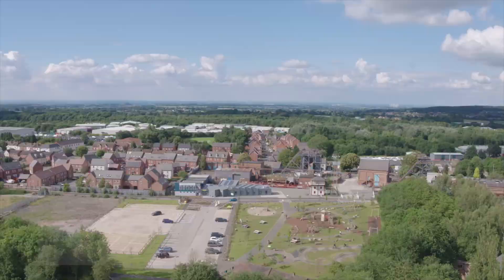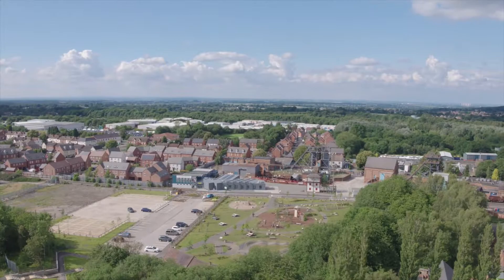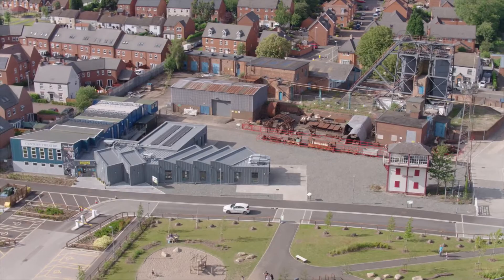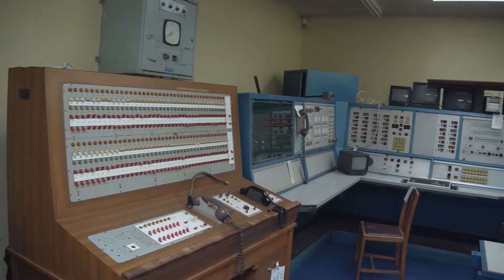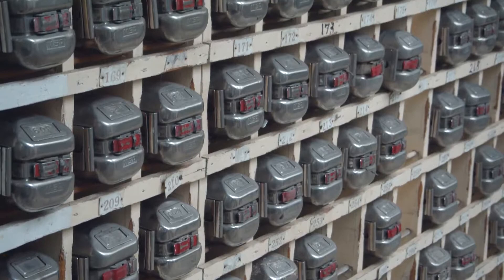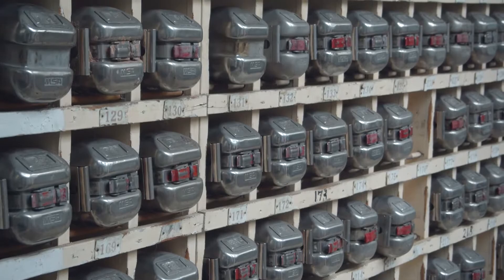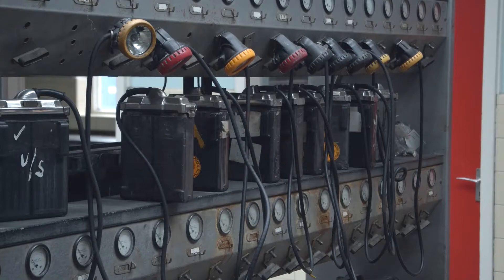Stuart Warburton Snibston Heritage Trust Site Tour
Stuart Warburton from Snibston Heritage Trust will share their expertise on this tour of the industrial and green heritage of Snibston Colliery Park.